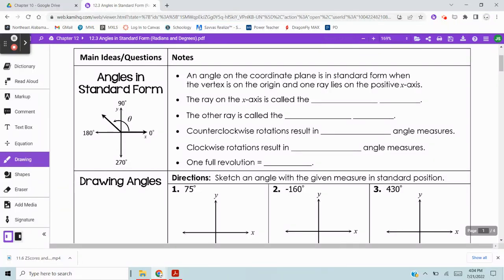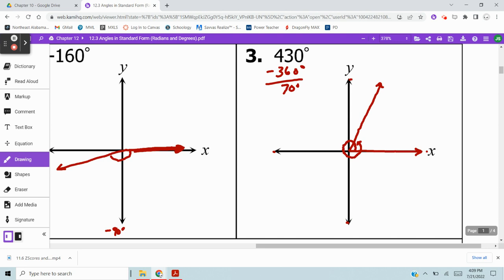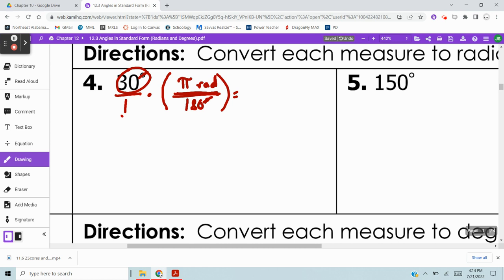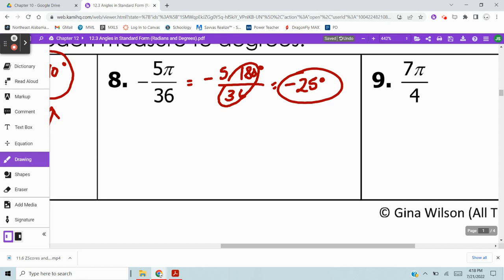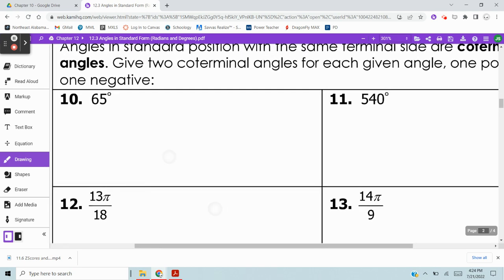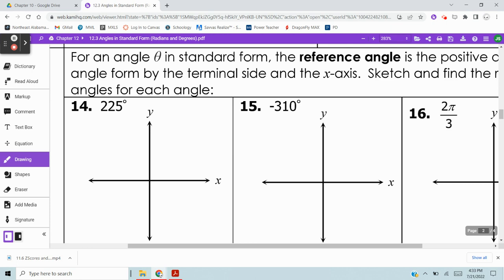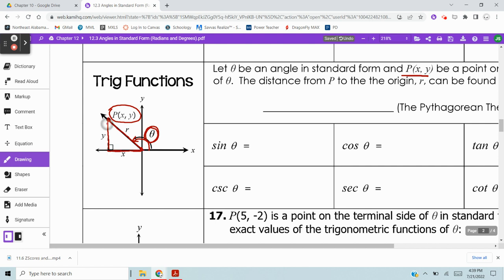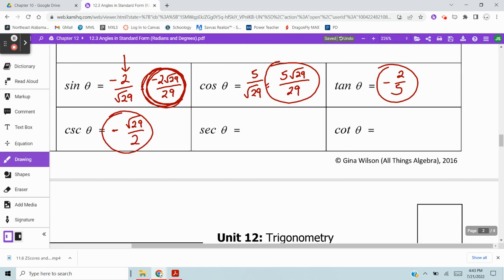12.3 Angles in Standard Form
Concise Summary of YouTube Video
The video transitions from discussing angles between 0 and 180° to introducing larger rotation angles. It covers graphing angles in standard form on the coordinate plane, highlighting the initial and terminal sides of the angles. Counterclockwise rotations are associated with positive angles, while clockwise rotations are linked to negative angles. The concept of co-terminal angles is introduced, where two angles share the same terminal side and can be derived by adding or subtracting 360°.

Additionally, the video delves into converting between degrees and radians, emphasizing the conversion factors between them. It explains the relationship between angles and trigonometric functions, including sine, cosine, and tangent, based on the components of right triangles formed by the angles on the coordinate plane. The importance of reference angles in trigonometry is stressed, illustrating how to calculate them for given angles on the terminal side.

Moreover, the video explores the use of trigonometric ratios, such as sine, cosine, and tangent, for calculating trigonometric values for specific angles on the coordinate plane. It provides examples of finding trigonometric values for angles by considering points on the terminal side of the angles and applying Pythagorean theorem principles. The reciprocals of trigonometric ratios (cosecant, secant, cotangent) are discussed and shown how to calculate them by reciprocating existing trigonometric ratios.

Lastly, the video emphasizes the importance of understanding angles in standard position and utilizing trigonometric functions to solve problems related to angles on the coordinate plane. The overarching aim of the lesson is to establish a foundational understanding of angles in trigonometry and their relevance in various mathematical applications.